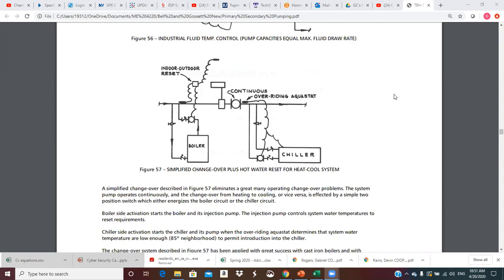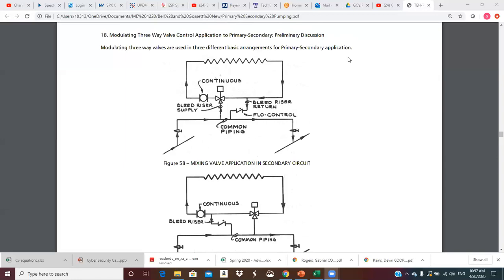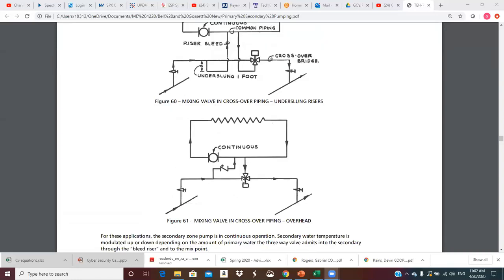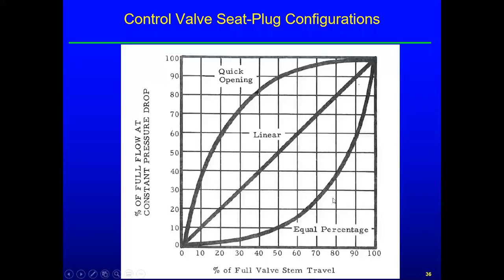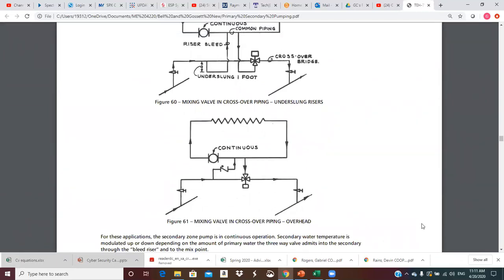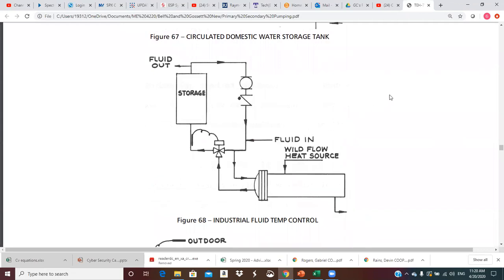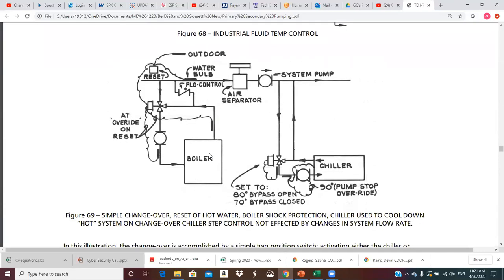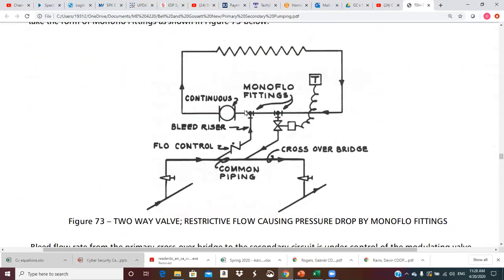ME 4220 April 21 2020 Primary Secondary Piping Lecture 5